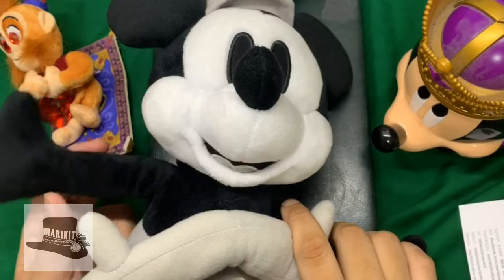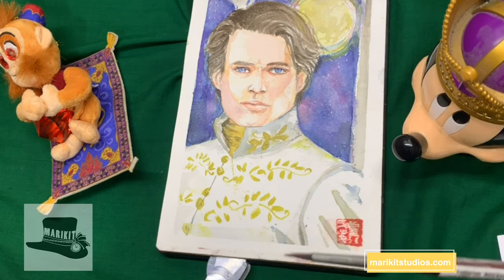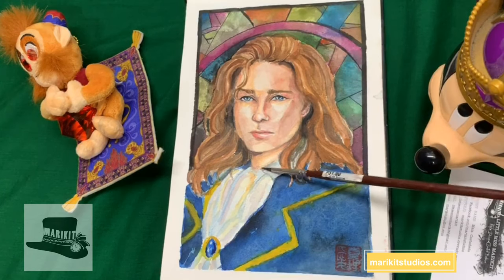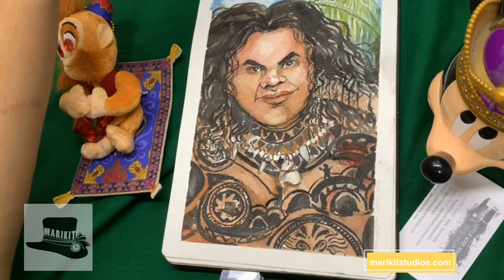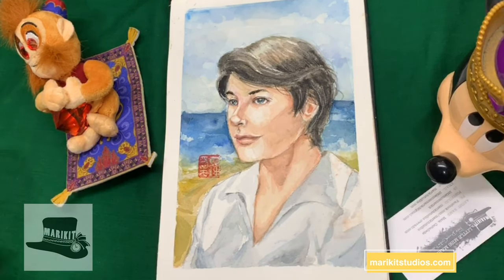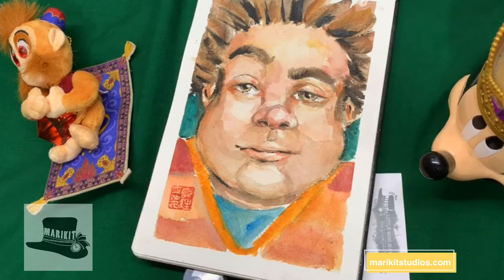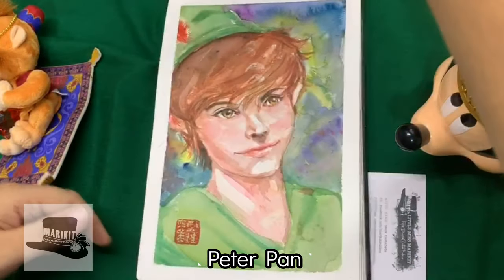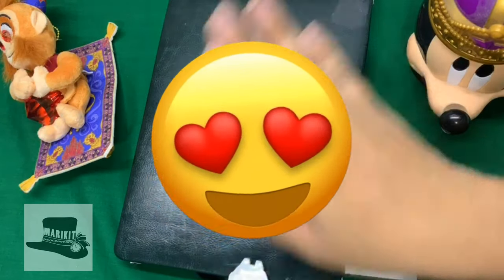Sketchbook Sunday : 31 Portraits in 31 Days! the julydisneyguys portraitjuly challenge! 10%offcode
Finally finished julydisneyguys! It is bittersweet as I really enjoyed this 31 day portrait challenge! I made it!! It was an amazing journey painting all these Disney Guys. It was fun everyday!

I also got to try out Himi Miya watercolors at the end. If you wanna try it, use my code: ARTILMMAR when you check out from their Shoppee Shop You will get 10% discount on any Miya Products. valid until Oct 28, 2020!

📚Materials Links📚

Find these some of these materials available at
Himi Miya Watercolors

Available on Shoppee/ Lazada
BaoHong Sketchbook - Lazada
Watercolors used:
Daniel Smith
Mijello
Himi MIya Gouache
Himi Watercolors

Manuel di Andrea for the Ratatouille COSPLAY
Find my niece MAPPY @mappycolors on instagram